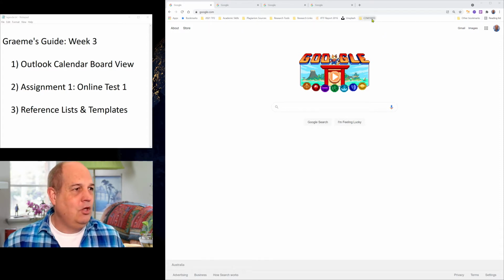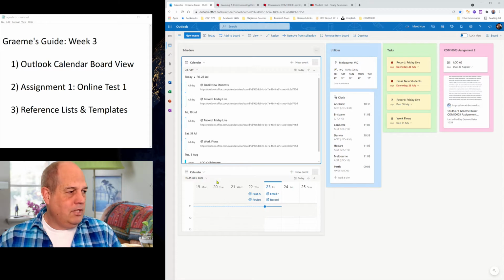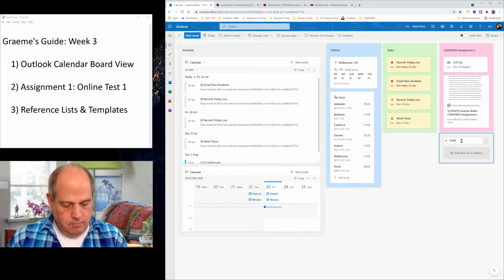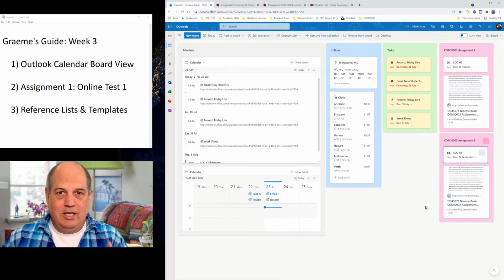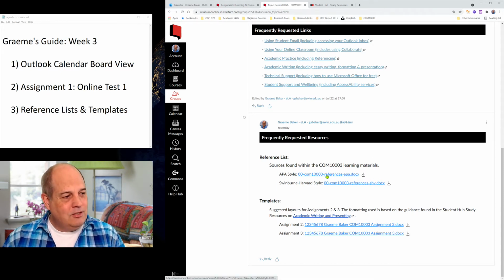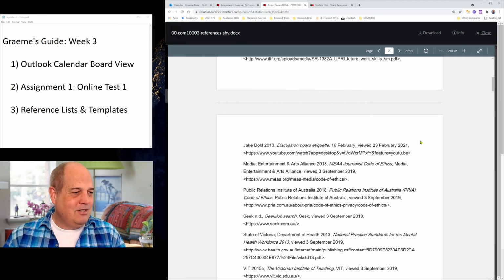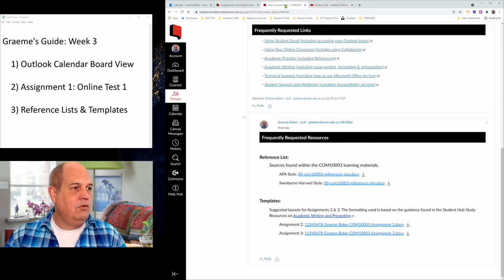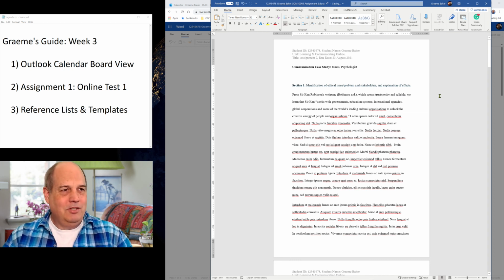Graeme's Guide: Friday Live, Your Questions